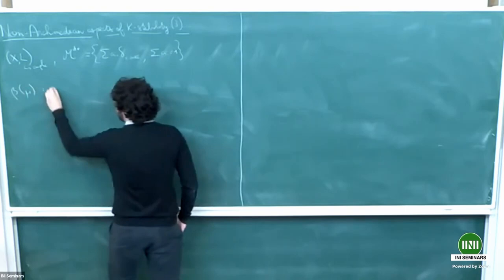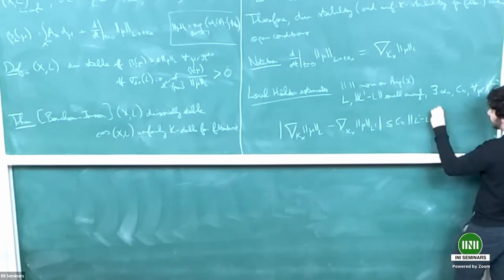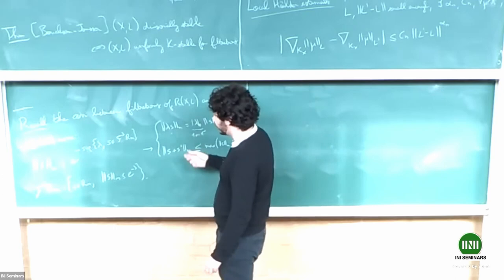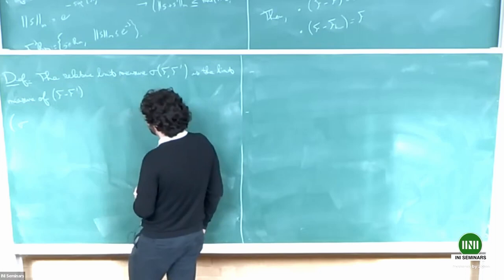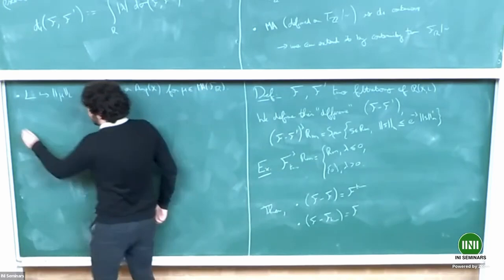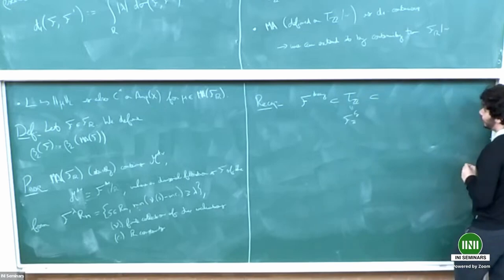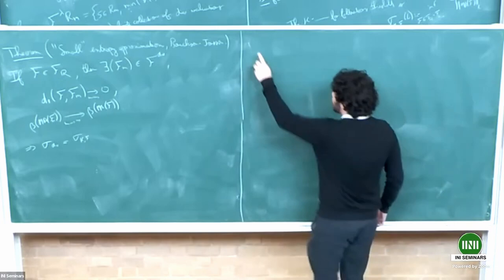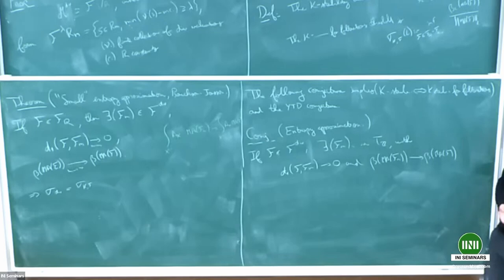EMG | Dr Rémi Reboulet | Non-Archimedean aspects of K-stability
Dr Rémi Reboulet (Chalmers University of Technology)

Date: 13 th Feb 2024

Title: Non-Archimedean aspects of K-stability

Abstract: K-stability is an algebro-geometric notion that is conjectured to characterize the existence of canonical metrics on complex projective varieties. The study of K-stability of Fano varieties, especially the valuative criteria, suggests that non-Archimedean tools play an important role in the subject. In the first talk, we will give an overview of non-Archimedean intepretations of K-stability. Along the way, we will motivate the recently introduced notion of divisorial stability by Boucksom-Jonsson.: